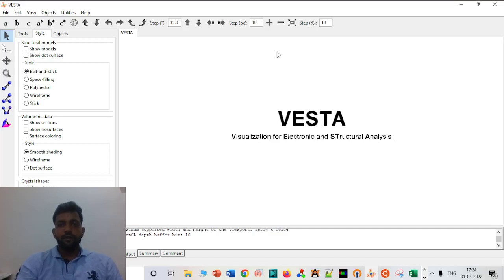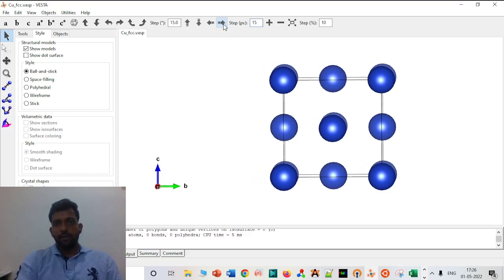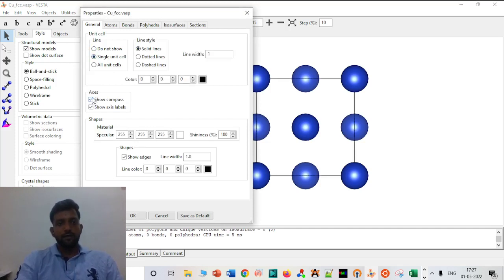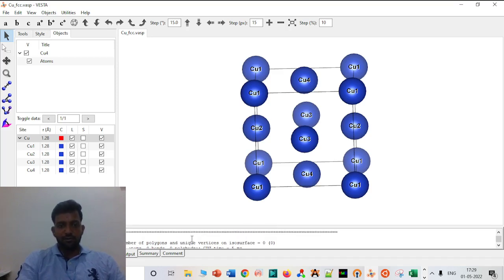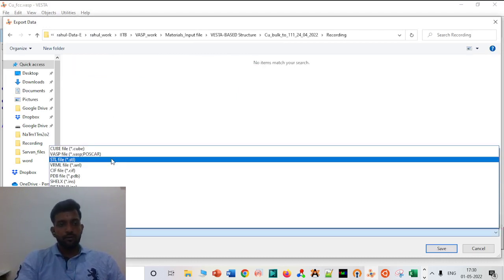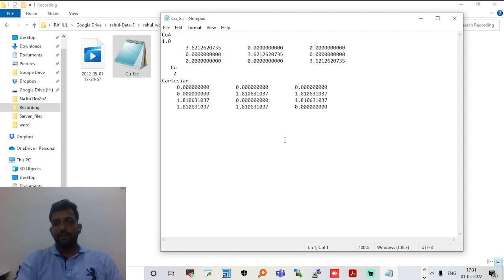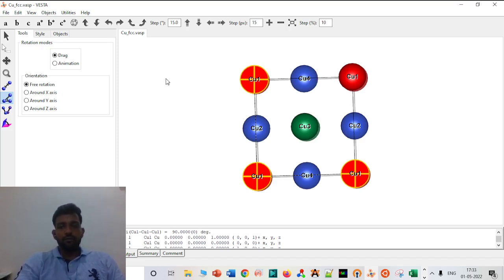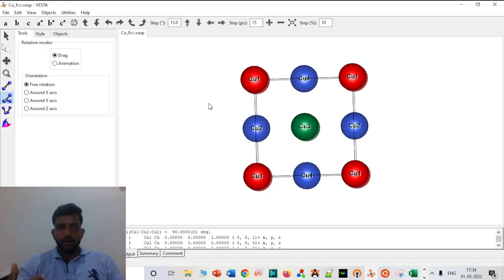VESTA: GENERAL INTRODUCTION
Hi Friends.  This a general description of VESTA software for loading a  file and writing it as a POSCAR file.  There are some useful options in VESTA that we should know as beginner. I have try to show these options.